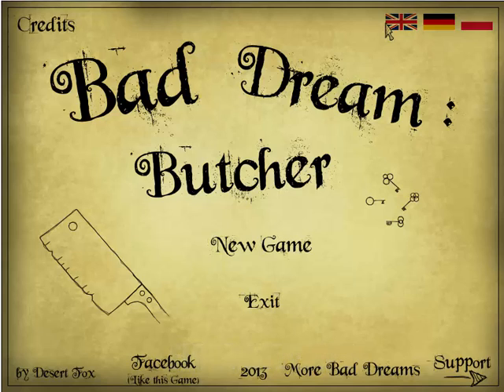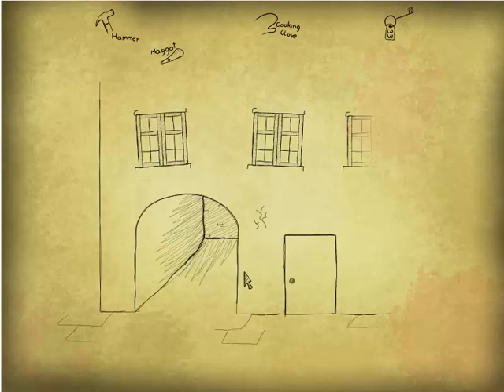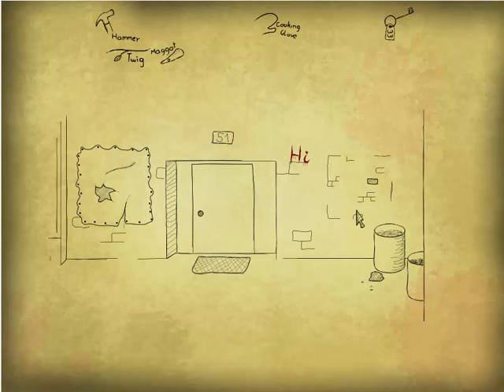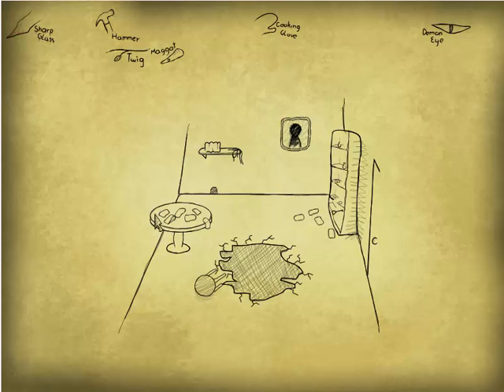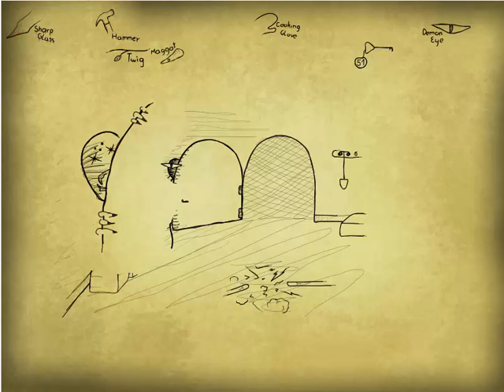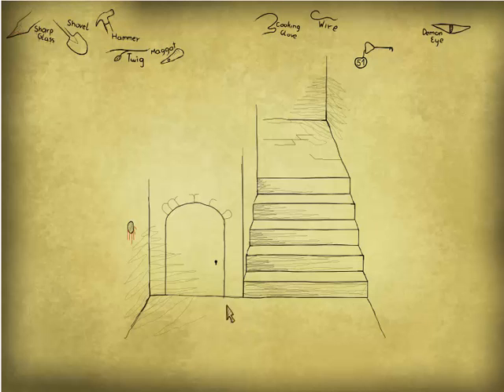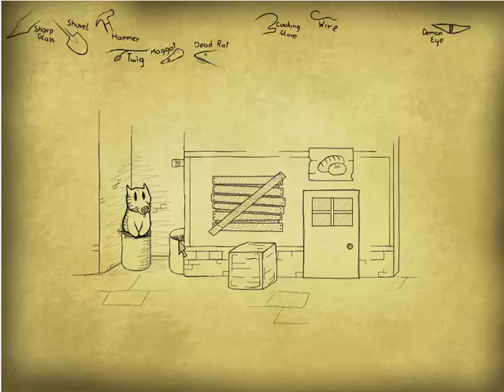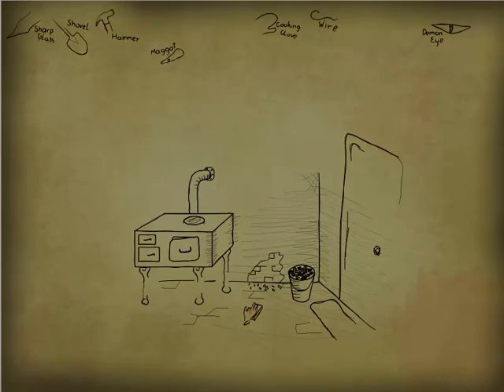JAY FAILS: BD: Butcher [KEEP ALL FINGERS BLOOPERS]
This video contains a fuckton of swears, be warned.

More on this as it continues to frustrate me.

And I made all my logos at cooltext.com